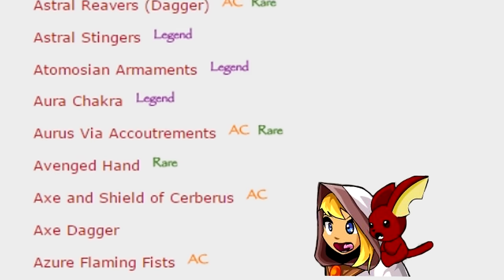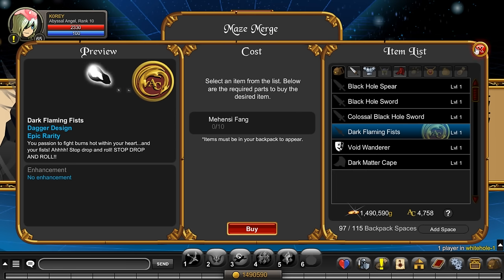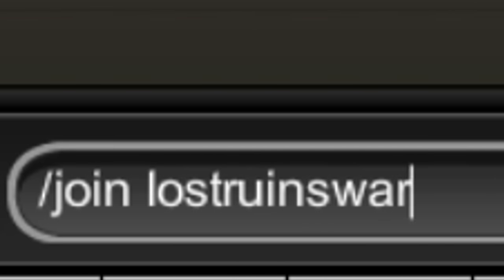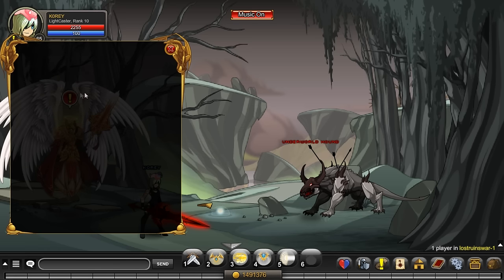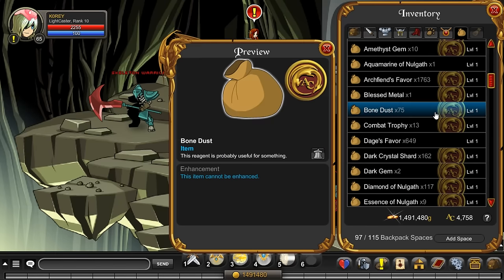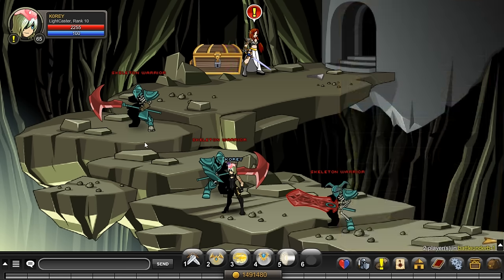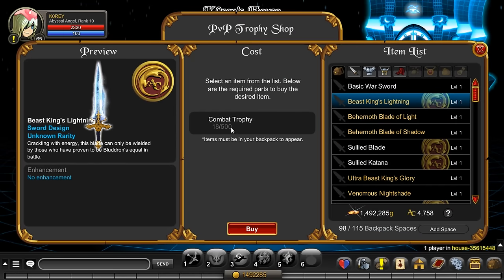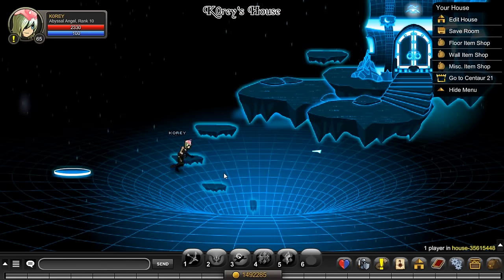Top 5 Best Weapons Non-Member/Member in AdventureQuest Worlds! AQW